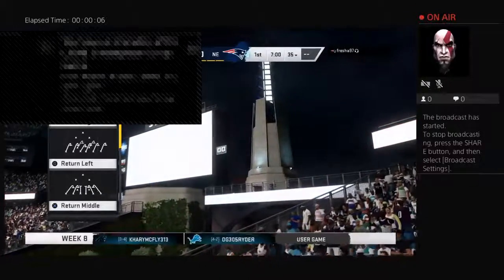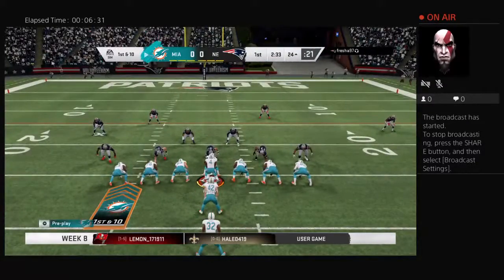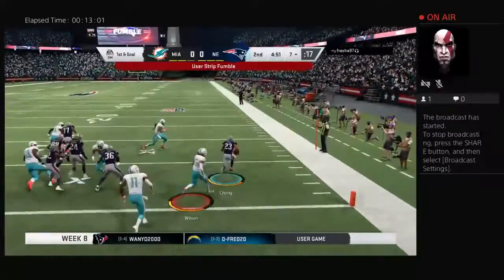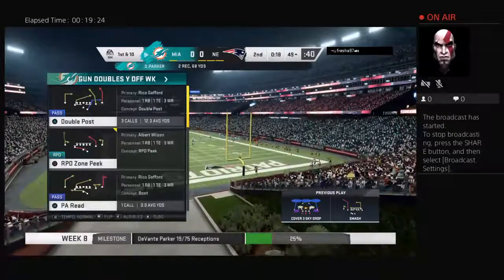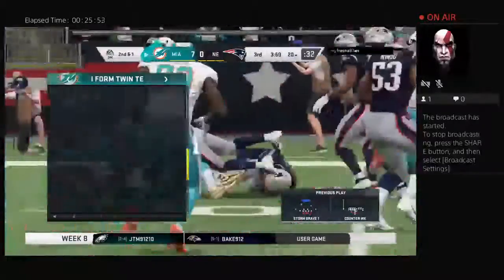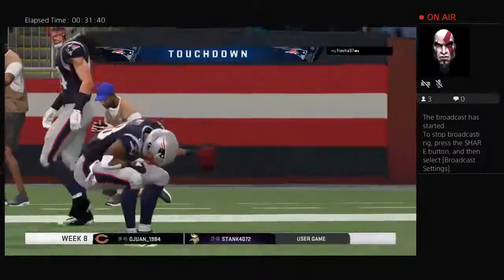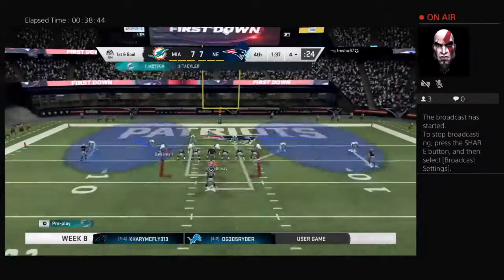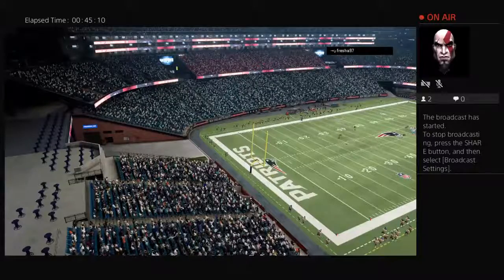Free_Base23's Live PS4 Broadcast